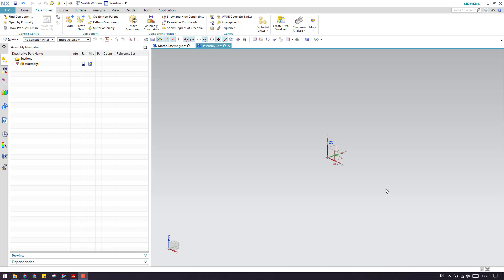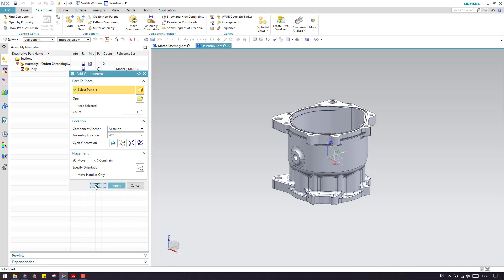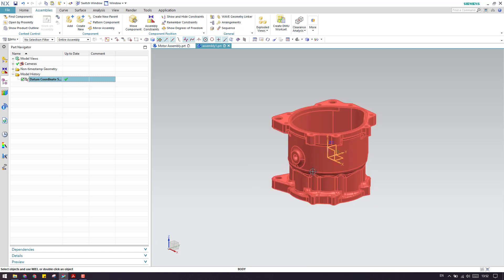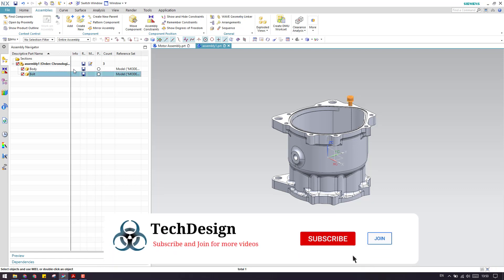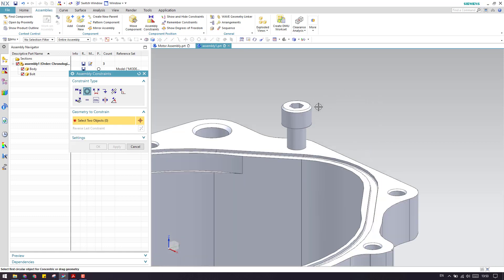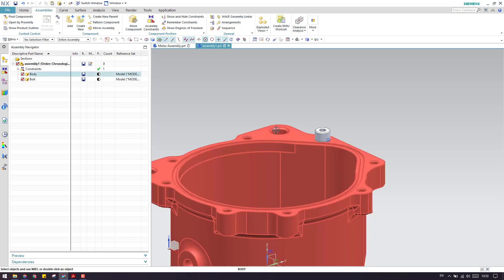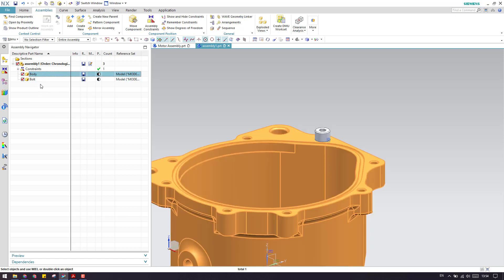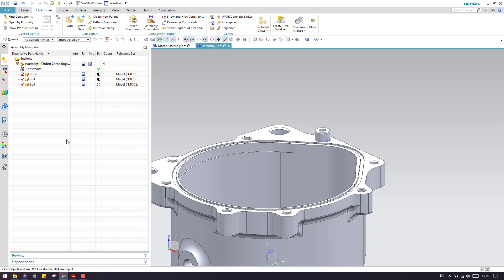Siemens Unigraphics NX- Points to remember when working on Assemblies.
Hello Friends.

Unigraphics NX- Meclisleri çalışırken hatırlamak Noktaları.
유니 그래픽스 NX-는 어셈블리에서 작업 할 때 기억하는 것이 포인트.
Unigraphics NX- hai ingat ketika bekerja pada Sidang.
Unigraphics NX-Punkte zu erinnern, wenn auf Baugruppen arbeiten.
Unigraphics NX- puntos para recordar cuando se trabaja en asambleas.
Unigraphics NX-Punti da ricordare quando si lavora su Assemblee.
Unigraphics NX-punten om te onthouden bij het werken op Assemblies.
Unigraphics NX- จุดเพื่อให้จำเมื่อทำงานบนประกอบ
Unigraphics NX- Punkty pamiętać podczas pracy na złożeniach.
UNIGRAPHICS NX- نقاط للتذكر عند العمل على الجمعيات.
Unigraphics NX- Points à retenir lorsque vous travaillez sur les assemblées.
的Unigraphics NX-点要记住装配时。